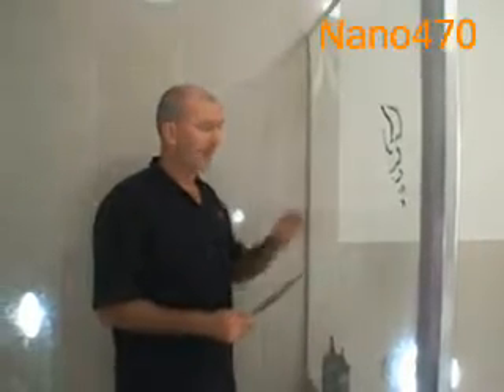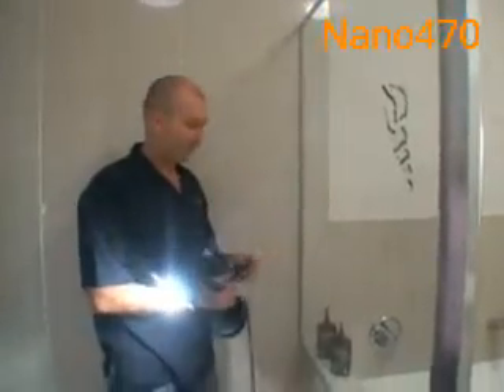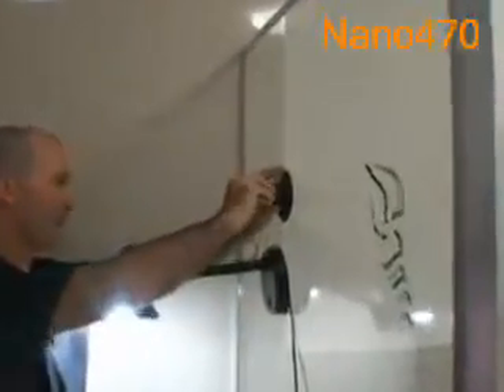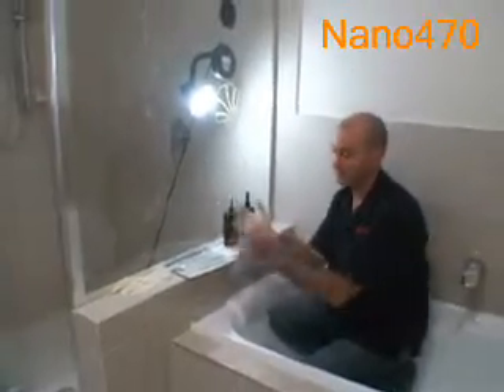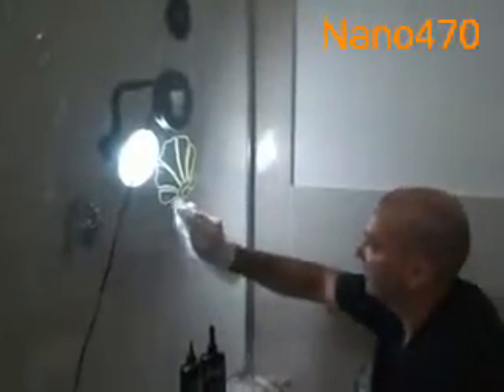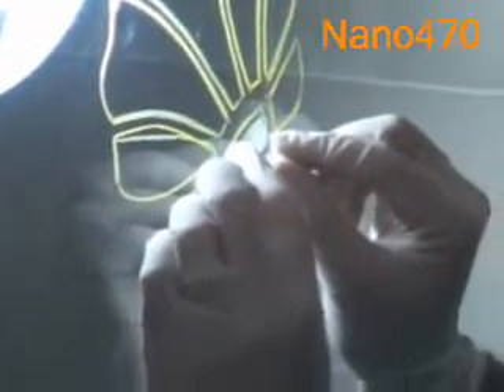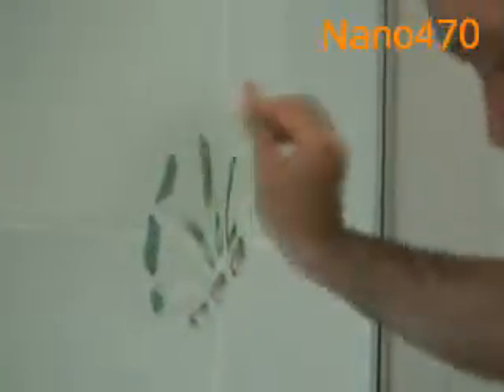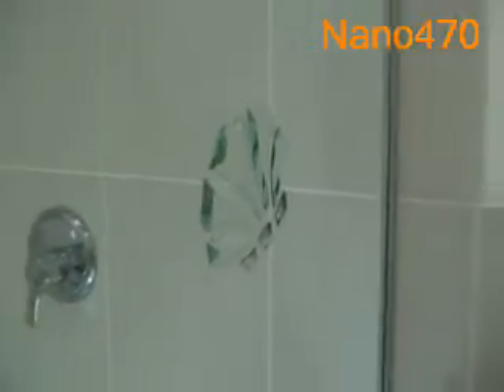Nano470 Bevel adhesive bonding a shell cluster to a glass surface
Nano470 Glass2glass decorative adhesive bonds glass clusters to glass surfaces using our EXPOSED BEVEL EDGE TECHNIQUE
With Nano470 adhesive you not only get an amazing adhesive that cures with a white fluro but a system to help you bond it.